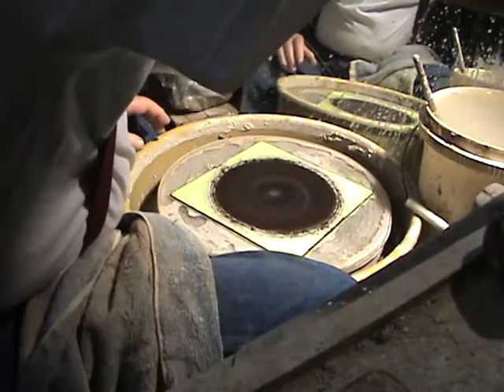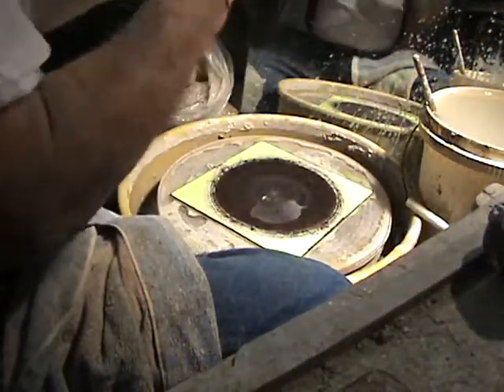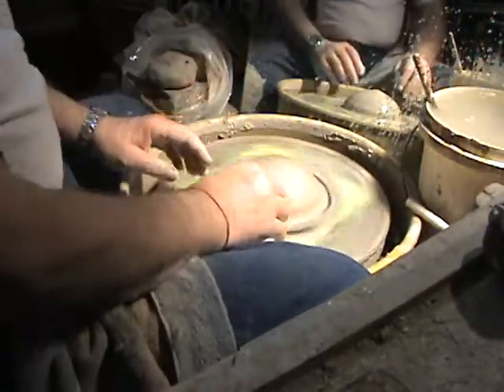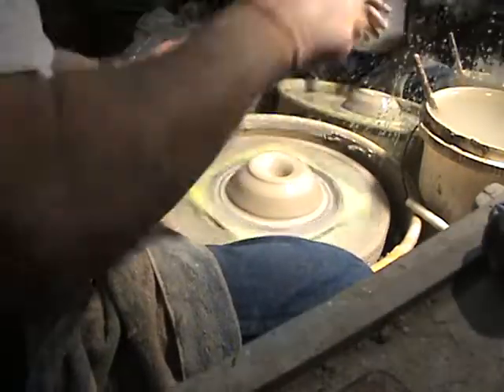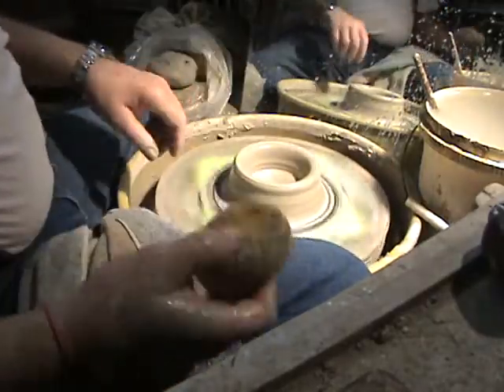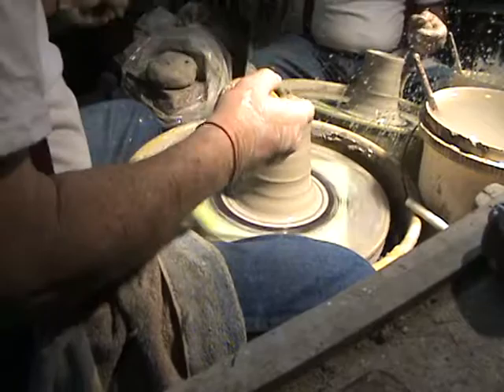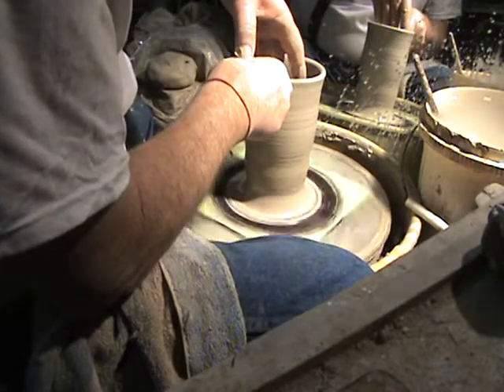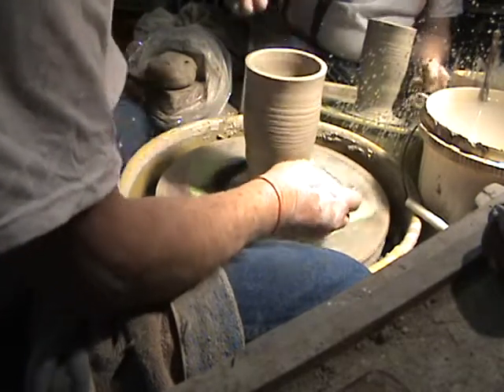pitter the potter/med vase pitter pinch pt 1 200908142315531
making a med vase pitter pinch  pt 1